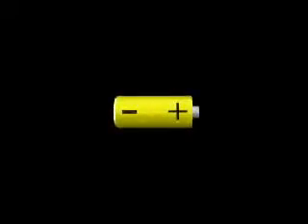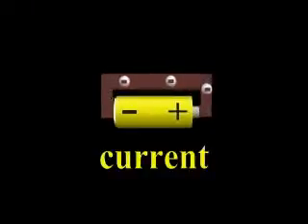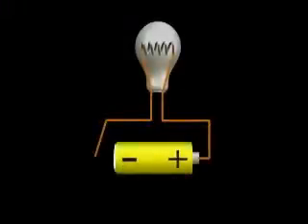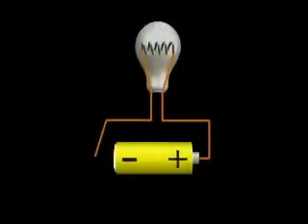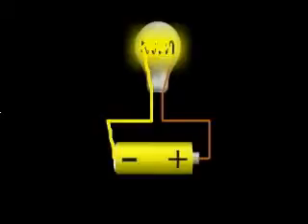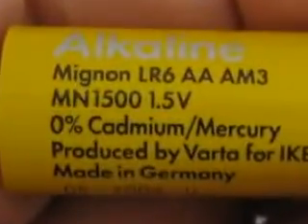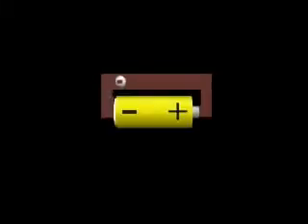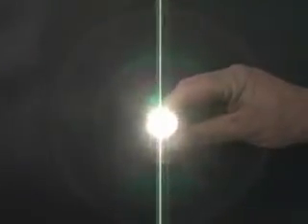Introduction to Electricity